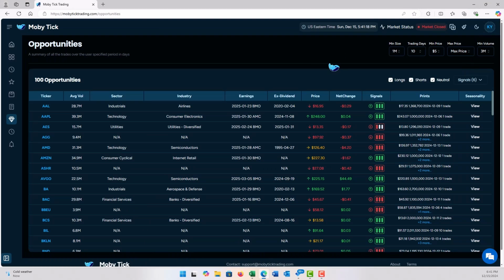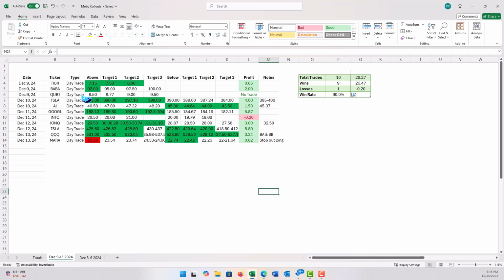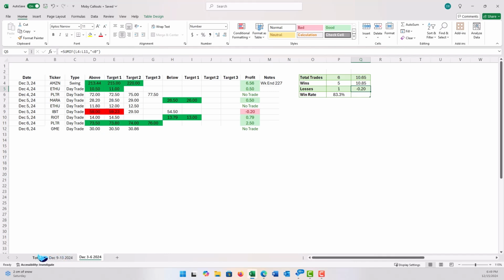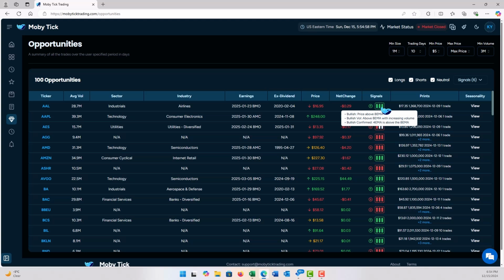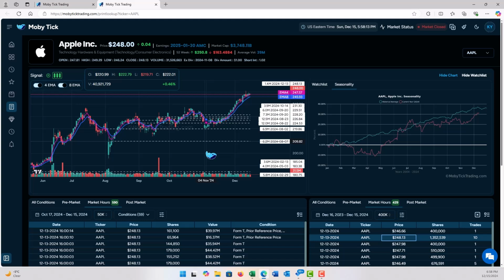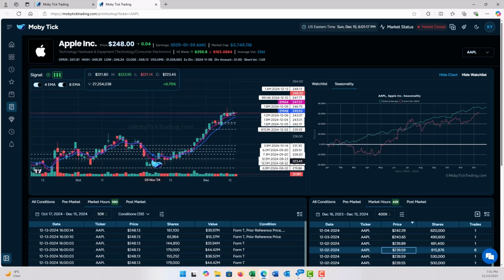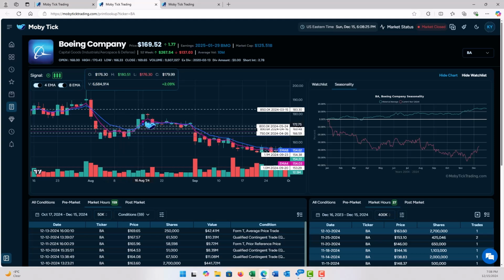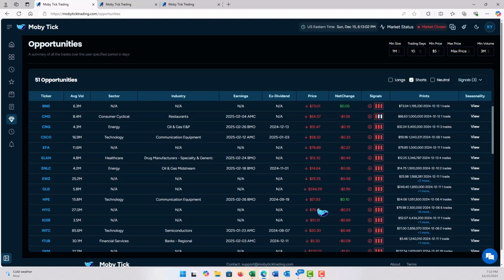Amazing 83% Win Rate For The Week! Check Out Our Weekly Recap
Get an in-depth look at our amazing 83% win rate for the week in our weekly recap video! Plus, discover how to utilize the opportunities feature on Moby Tick for even more success. Dive in now!